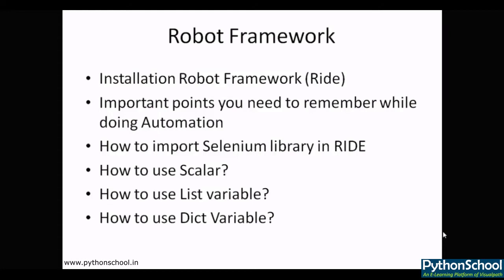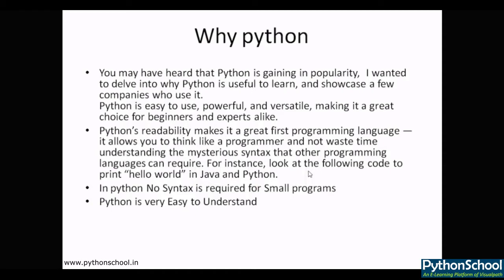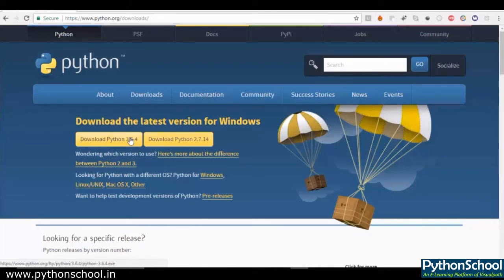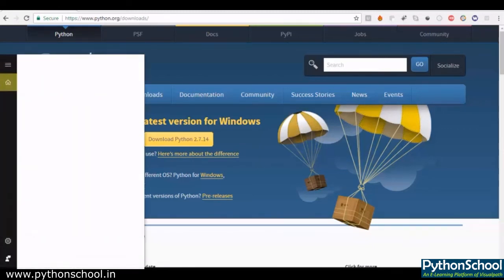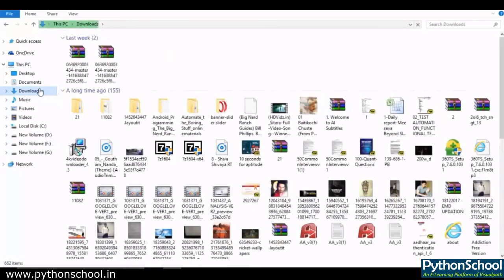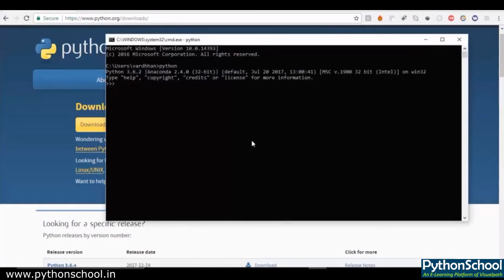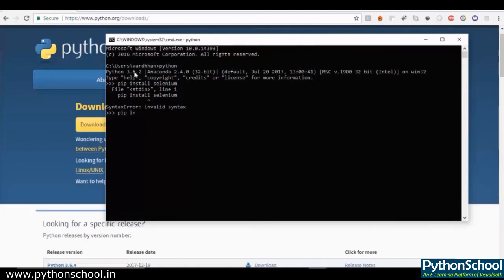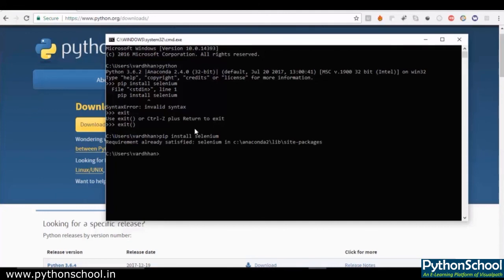Installation of Python | Selenium with Python Tutorials | Visualpath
In lesson 1, we are going to discuss Introduction of python.